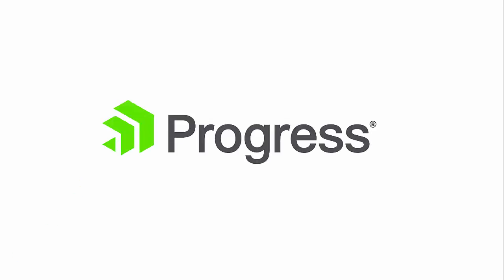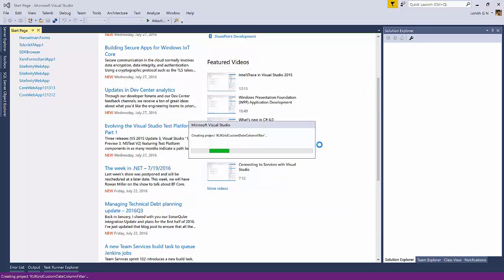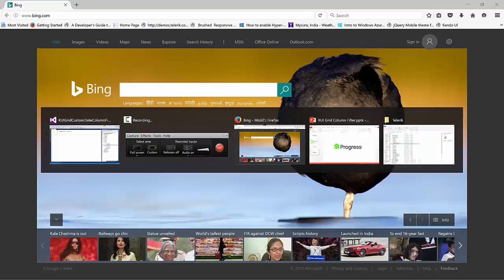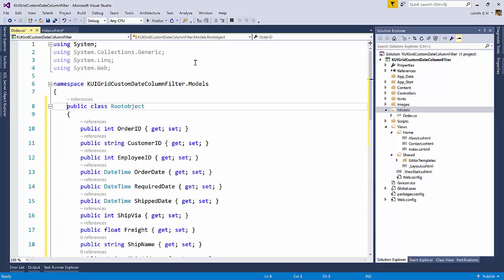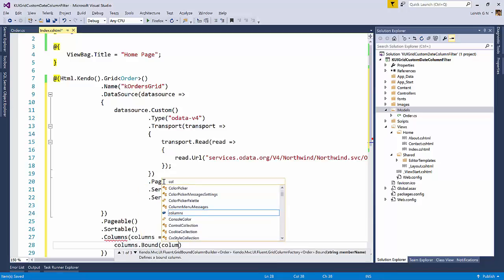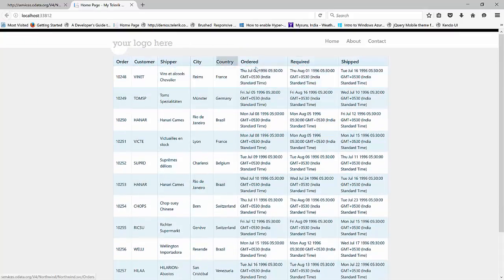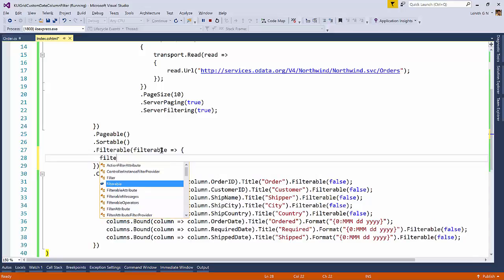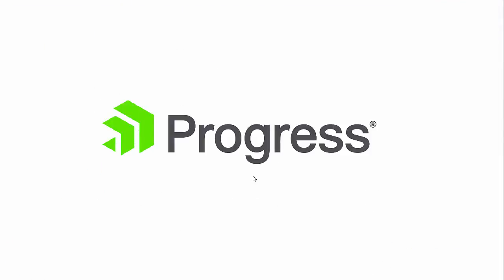Kendo UI Grid Custom Date Filter